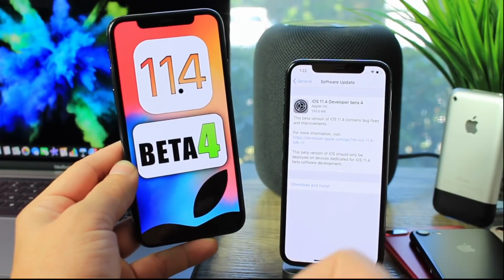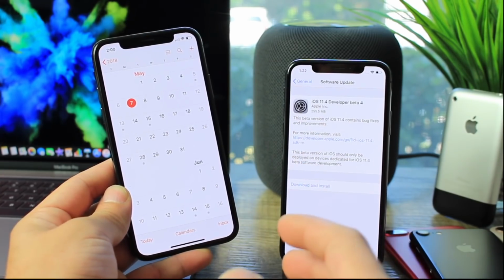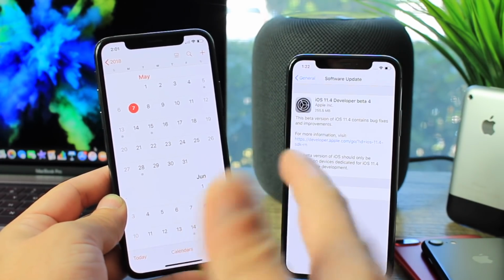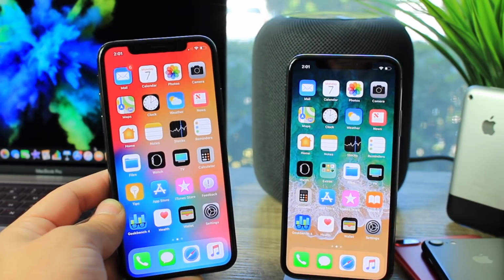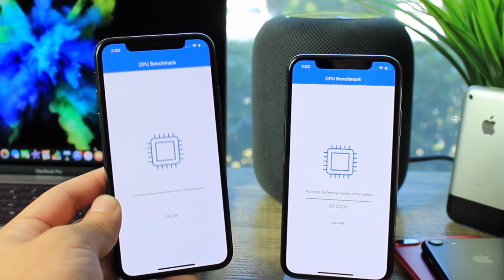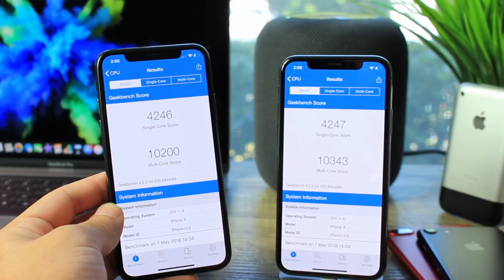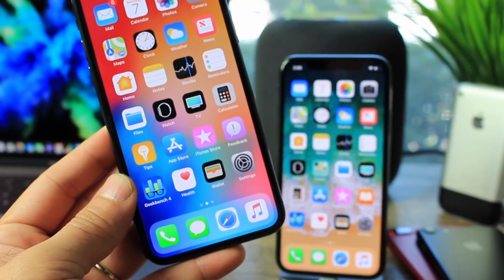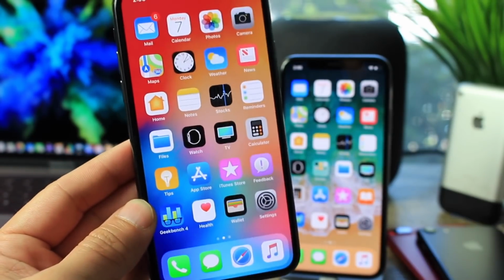iOS 11.4 Beta 4 Released | What’s New !